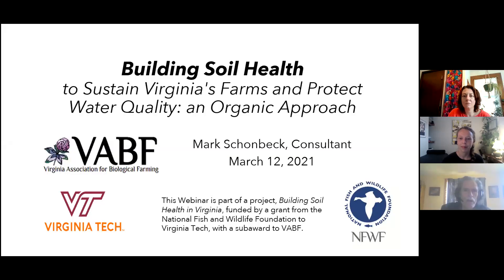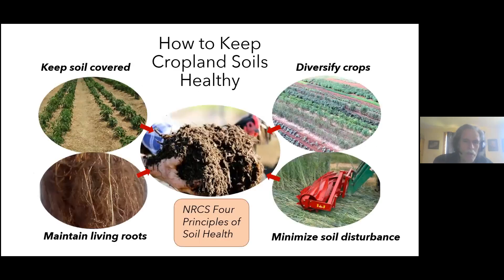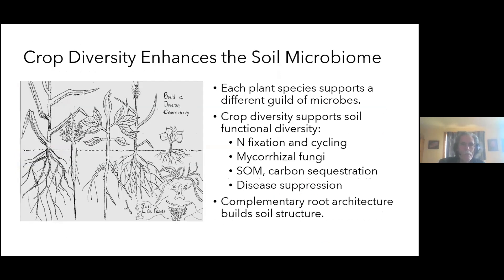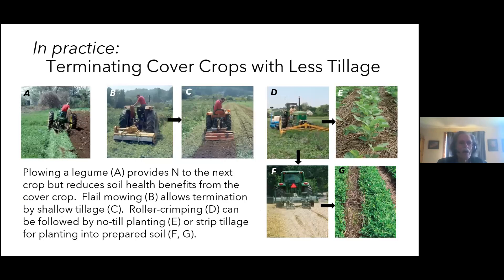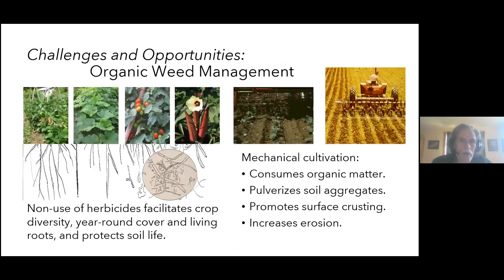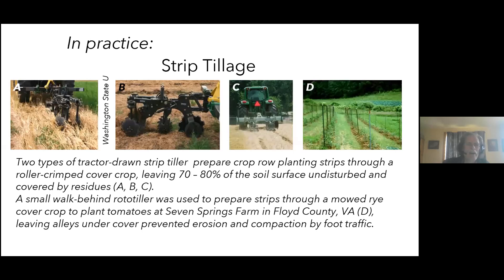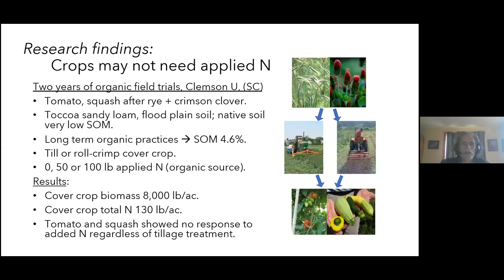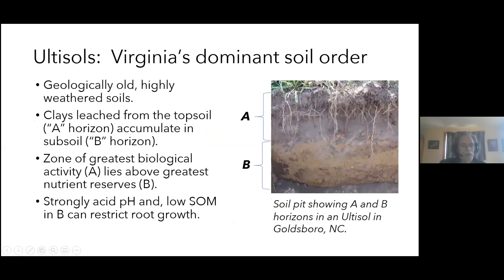VABF Webinar with Mark Schonbeck: Building Soil Health to Sustain Virginia's Farms & Protect Water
Building Soil Health to Sustain Virginia's Farms and Protect Water Quality: an Organic Approach

In this webinar Mark Schonbeck discusses the six Principles of Soil Health Management, and strategies and methods through which organic producers put these principles into practice. We explore how healthy agricultural soils can protect Virginia's natural resources including the Chesapeake Bay, sustain farm resilience and economic viability, and help address the climate crisis. The webinar includes examples of how working organic farms successfully apply these principles on some of Virginia's predominant soil types.

Mark Schonbeck has worked for 34 years as a researcher, consultant, educator, and advocate for sustainable and organic agriculture. He works one-on-one with farmers and homesteaders, taking a site-specific approach to soil test interpretation and organic soil, nutrient, and weed management for vegetables and other crops. In his capacity as Research Associate with Organic Farming Research Foundation (OFRF), he develops research-based education materials including a series of practical guides on Soil Health and Organic Farming, available

This Webinar is part of a project, Building Soil Health in Virginia, funded by a grant from the National Fish and Wildlife Foundation to Virginia Tech, with a subaward to VABF.

Visit VABF.org to find more events, educational opportunities, and resources for farmers and gardeners.